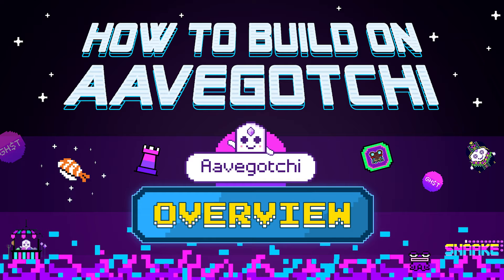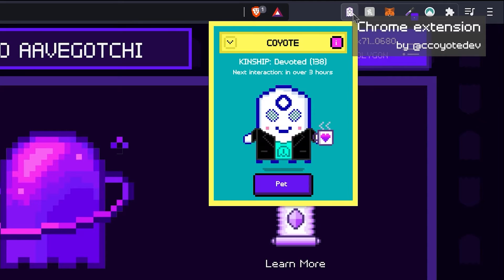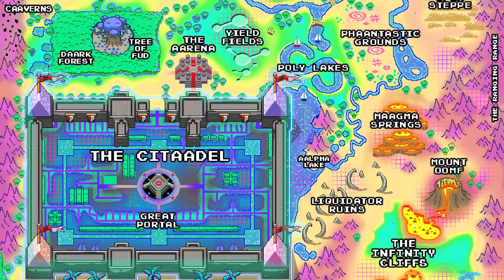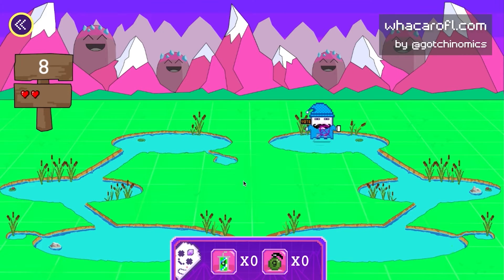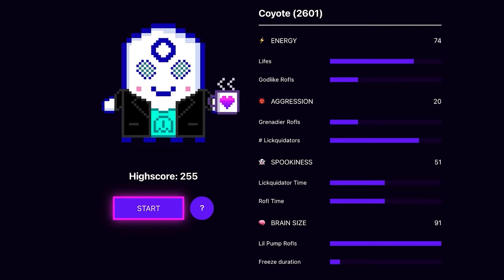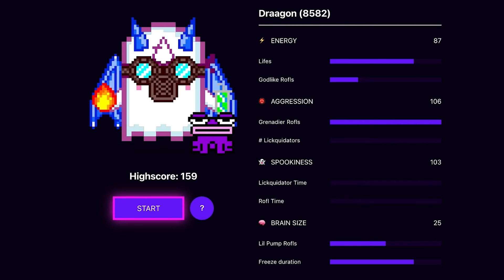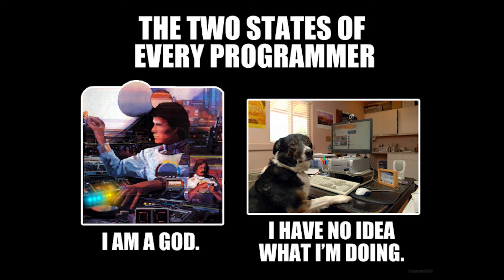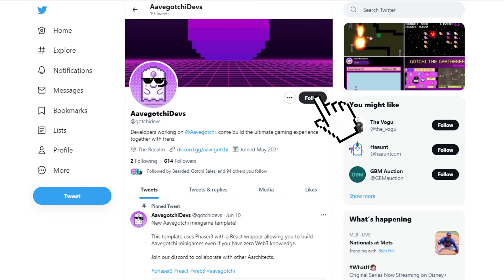How To Build On Aavegotchi | Overview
Decentralization allows anyone access to build their very own Aavegotchi decentralized app.  Build a minigame, statistics site, Gotchi daycare, or any other ebic dapp you can think of!